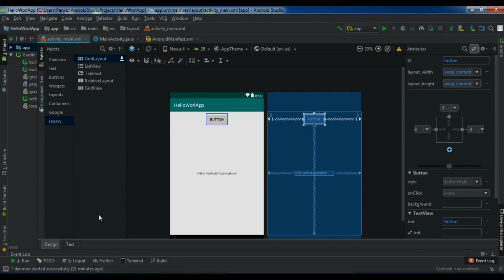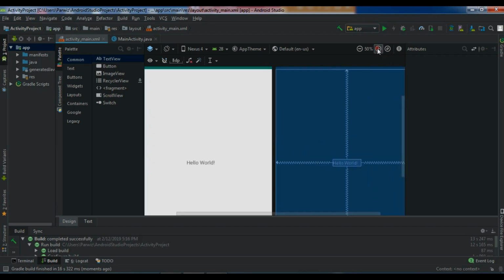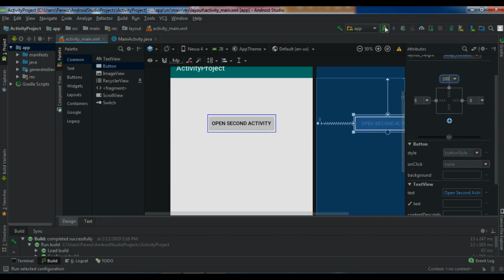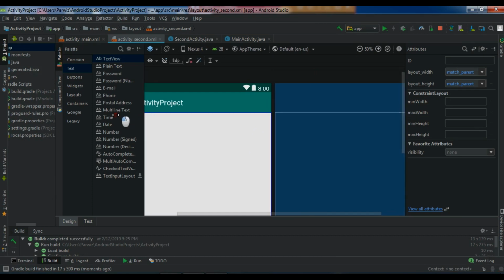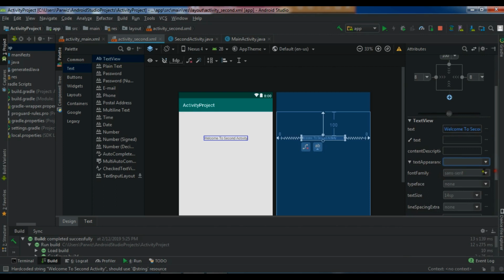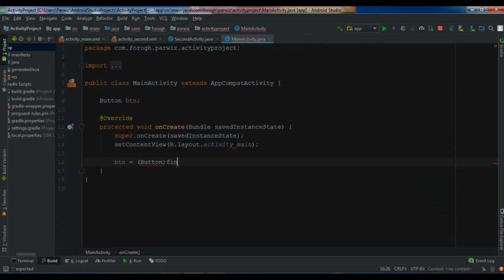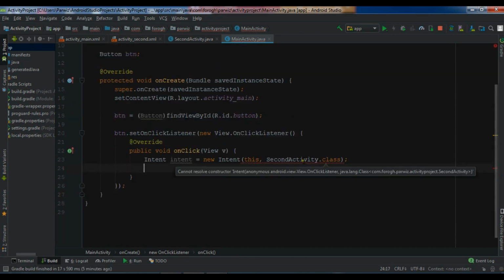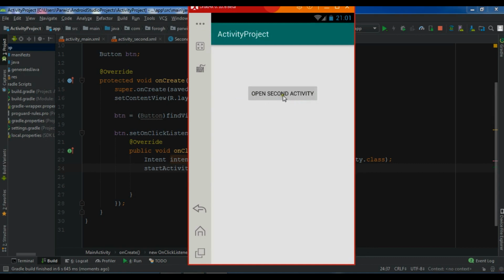Android Studio | Working With Multiple Activity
In this Android Studio video we are going to talk about Working With Multiple Activity In Android Studio